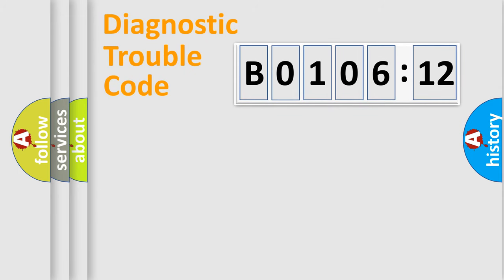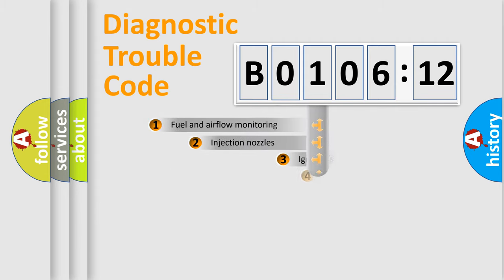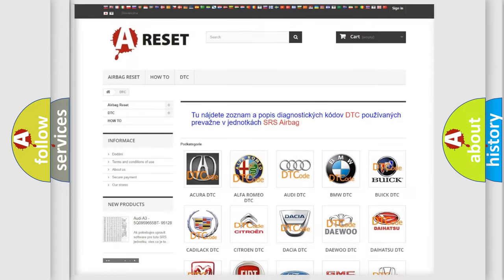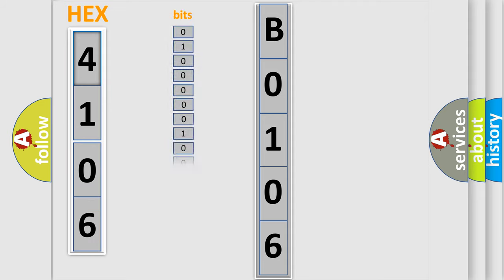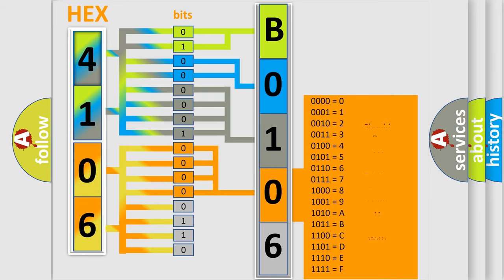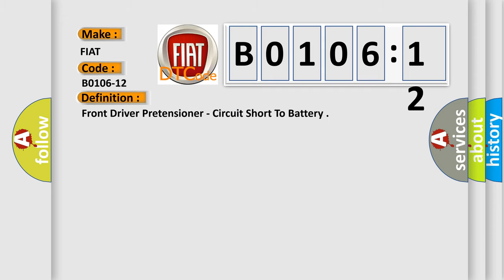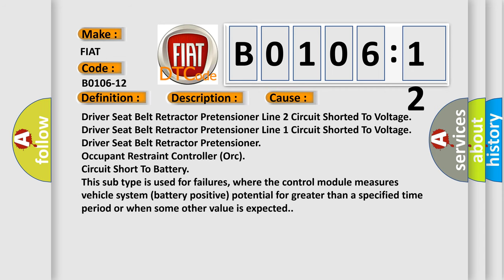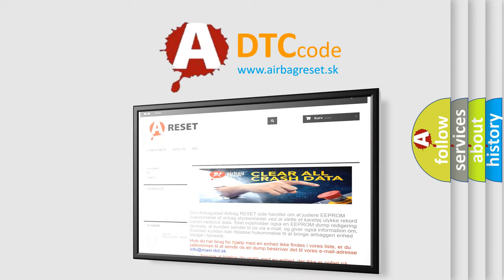DTC Fiat B0106-12 Short Explanation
Contents:
0:21 Basic DTC analysis according to OBD2 protocol standard.
1:48 Insight into programming
2:58 A diagnostically understandable description of the Diagnostic Trouble Code
3:05 Basic error definition

Make:
FIAT
Code:
B0106-12
Definition:
Front Driver Pretensioner - Circuit Short To Battery
Description:
Cause:
Driver Seat Belt Retractor Pretensioner Line 2 Circuit Shorted To Voltage
Driver Seat Belt Retractor Pretensioner Line 1 Circuit Shorted To Voltage
Driver Seat Belt Retractor Pretensioner
Occupant Restraint Controller (Orc)
Failure Type: